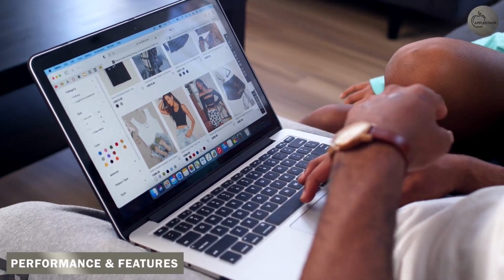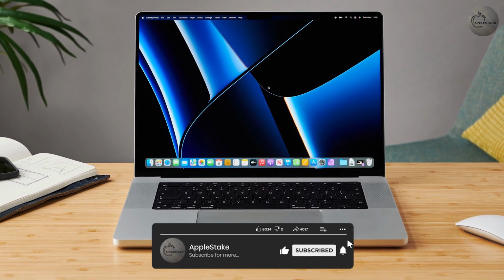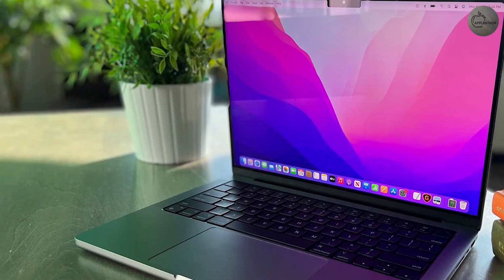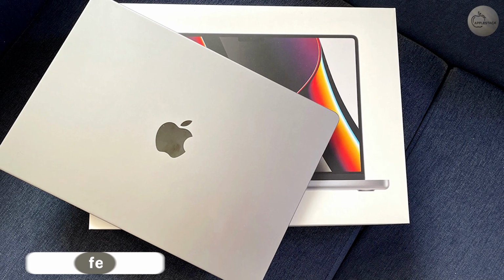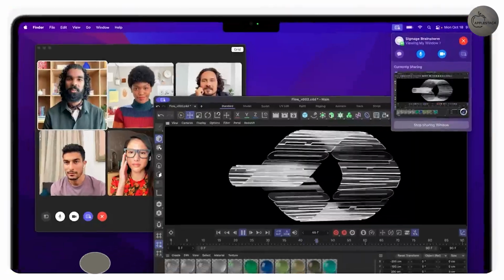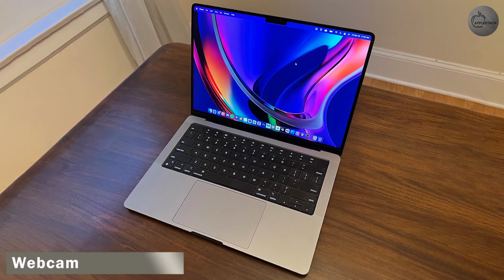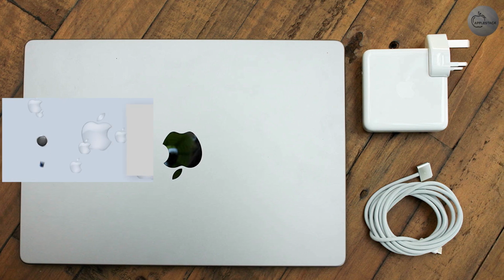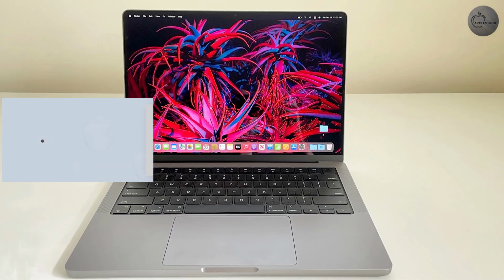MacBook Pro M1 Review: Best Laptop for Creative Professionals?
MacBook Pro M1 -  In this video, we'll give you an in-depth review of Apple's latest MacBook Pro model, which features the M1 chip.

We'll cover everything from the design and build quality to the performance, battery life, and software capabilities of the MacBook Pro M1. You'll see how it stacks up against other laptops on the market and why it's quickly becoming the top choice for professionals, creatives, and everyday users alike.

So, whether you're a photographer, graphic designer, video editor, or just someone who wants a reliable and powerful laptop for everyday use, the MacBook Pro M1 could be the game-changer you've been looking for. Tune in to this video to find out why!

Music Credit
Item Title:                        This Upbeat Future Bass
Author Username:         penguinmusic
Licensee:                        Ericka Philips